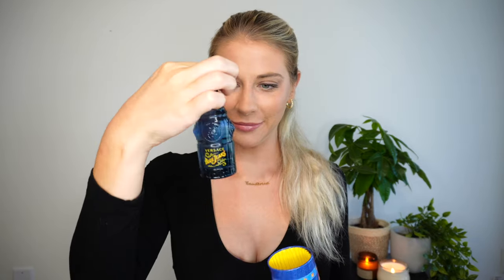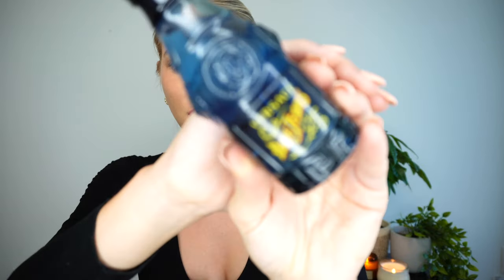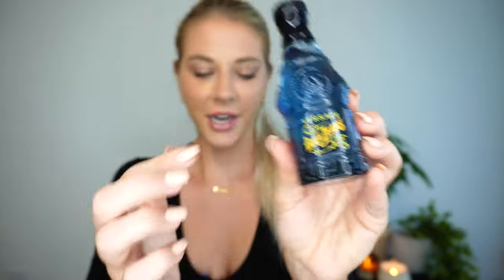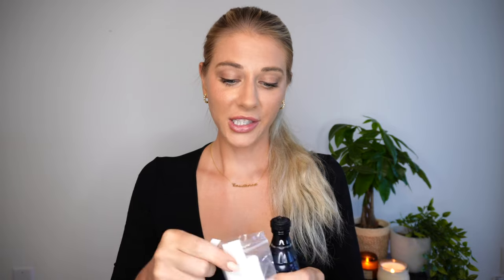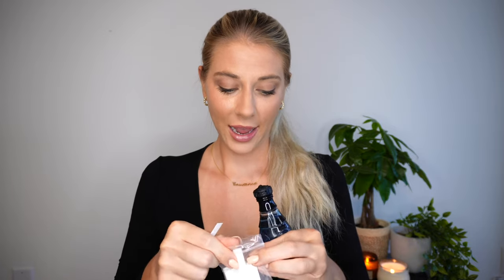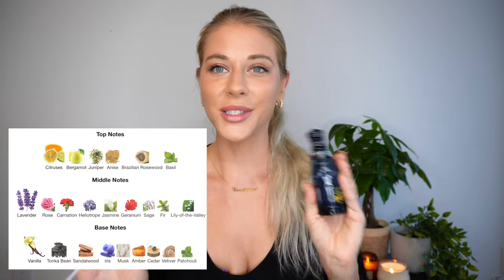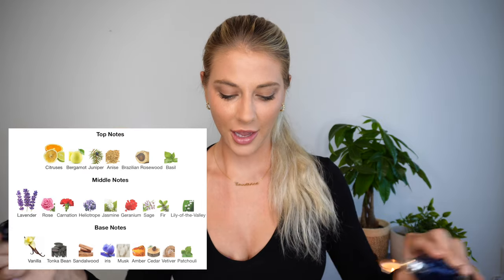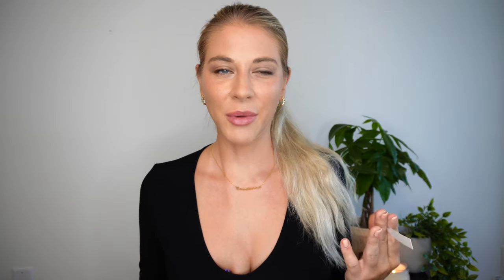VERSACE BLUE JEANS REACTION | Still Hot in 2022? Vintage Cheapie Fragrance Review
WE ARE FINALLY BACK!